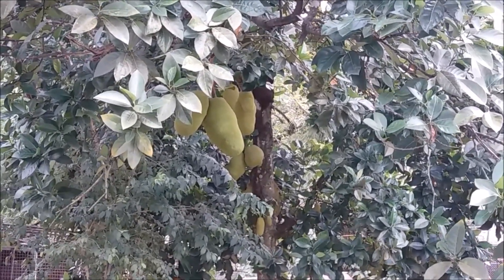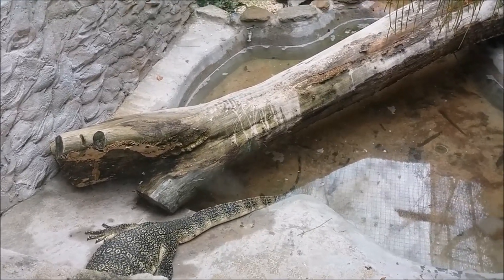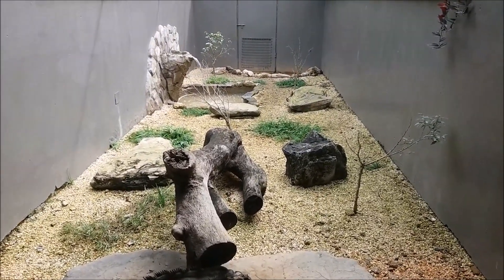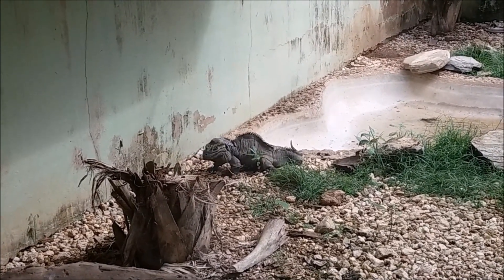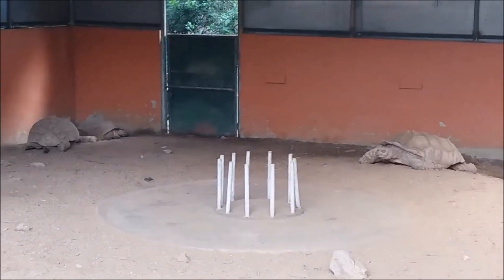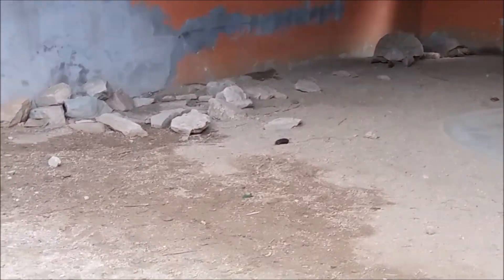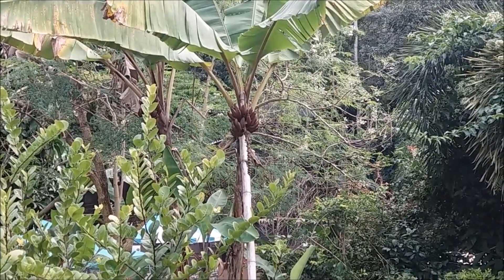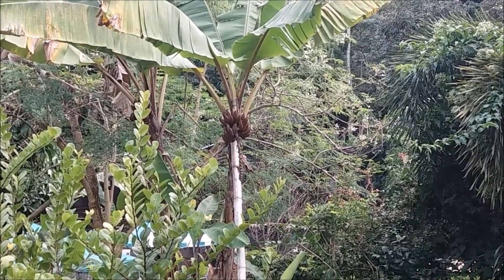Emperor Valley Zoo | Trinidad 🇹🇹 | Celebrating Our Wedding Anniversary | Vlog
My husband and I celebrated our wedding anniversary on Sunday 14, 2018 and decided to make a trip to the Emperor Valley zoo in Port of Spain Trinidad.

📌📌MAILING ADDRESS:📌📌
Martina Jackson
East End,
Tortola BVI,
VG1120